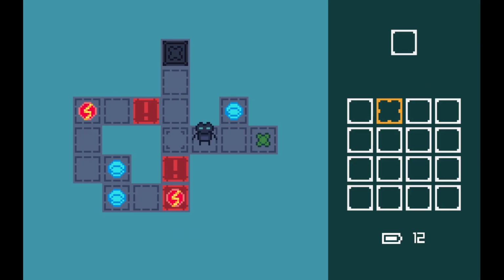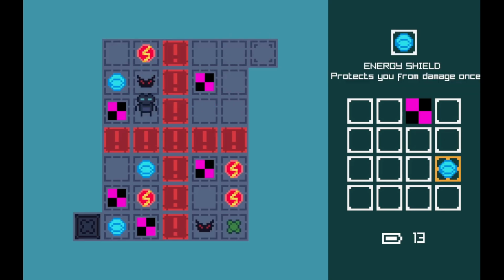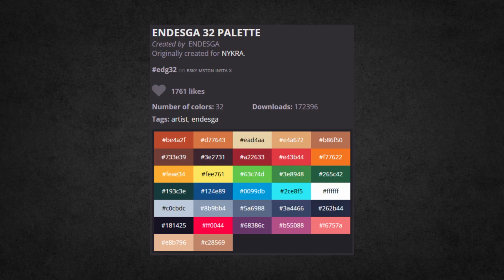I Made a Puzzle Game For My School Project! (devlog)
I don't know how to make videos

Consider eating apples